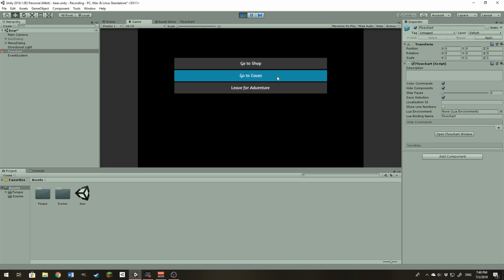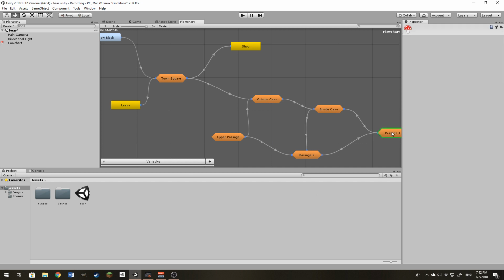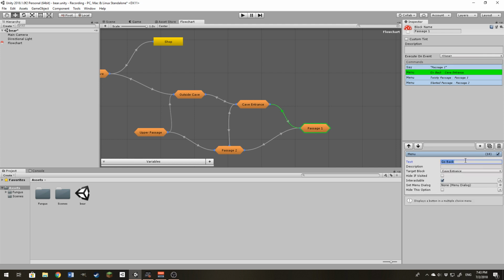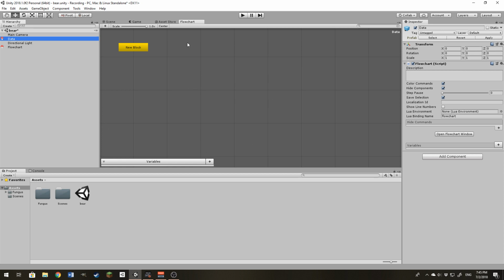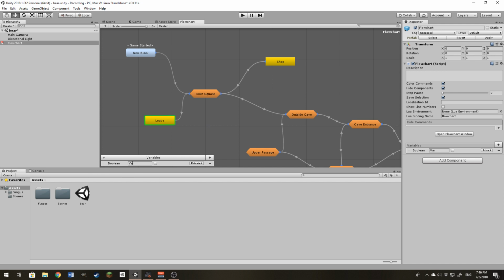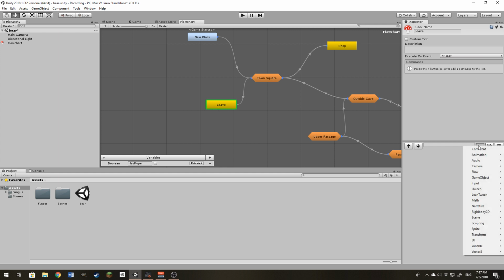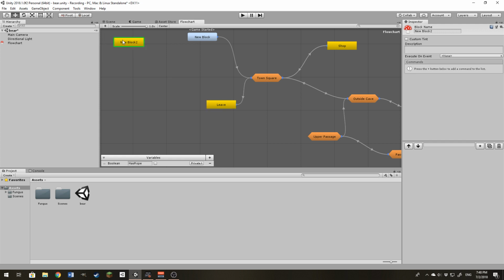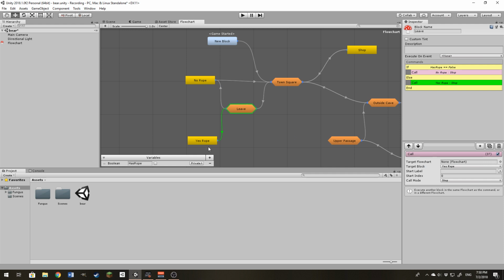Unity and Fungus: Adventure Games Part 2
Fungus is a powerful (and free!) tool available for Unity.  Join me as I take a look at how to use Unity and Fungus to create a basic adventure game.

In Part 2 we fix a minor problem, and put in some basic quest flag logic.